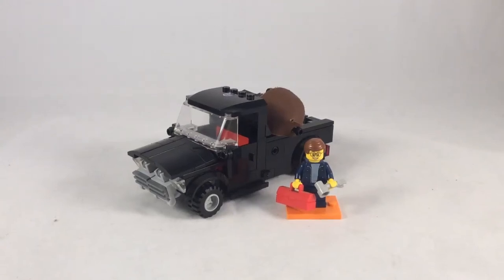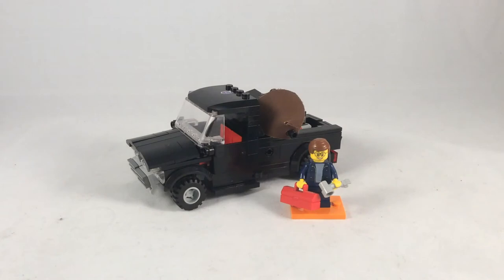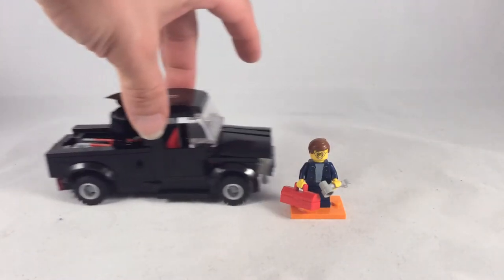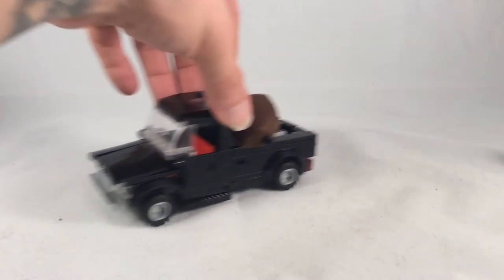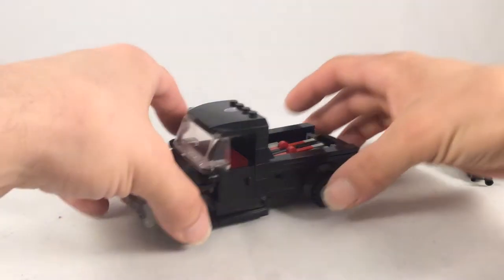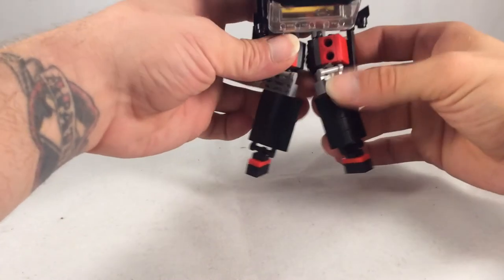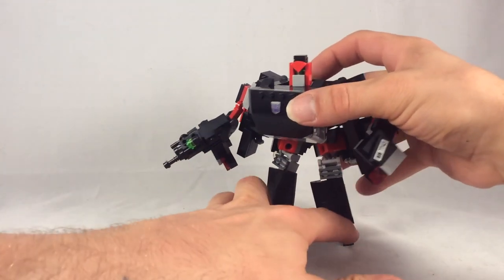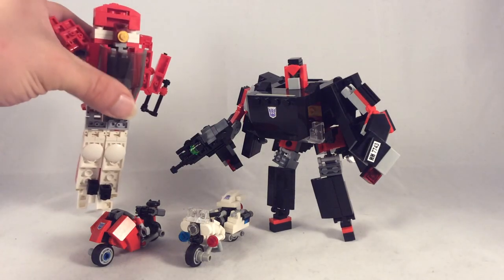Brick it up with LEGO transformers Sidestep